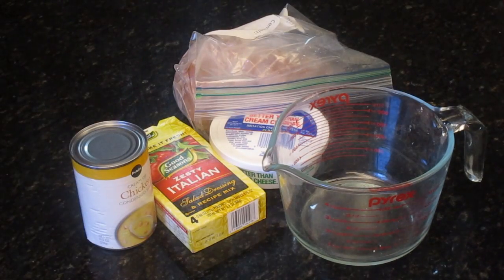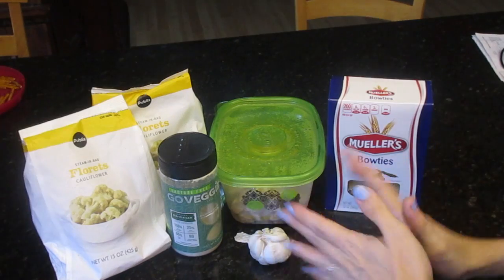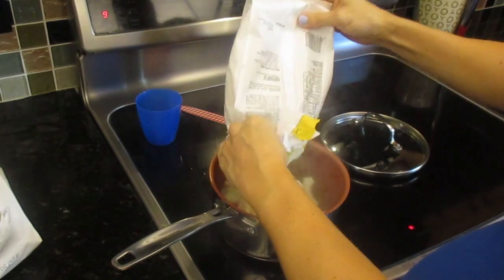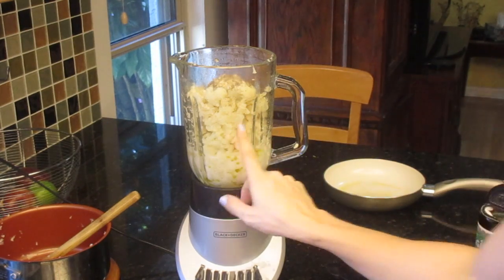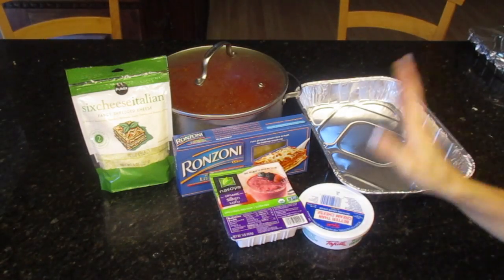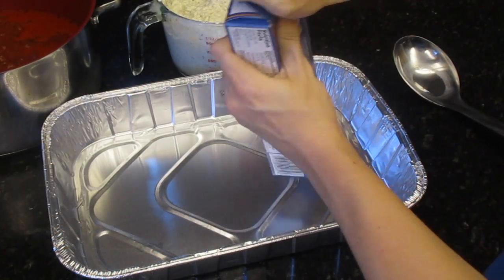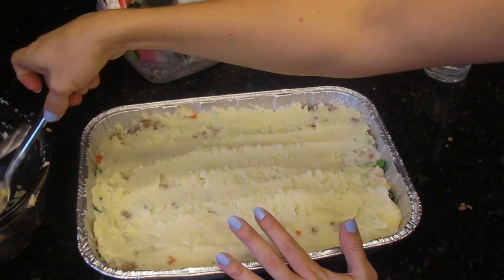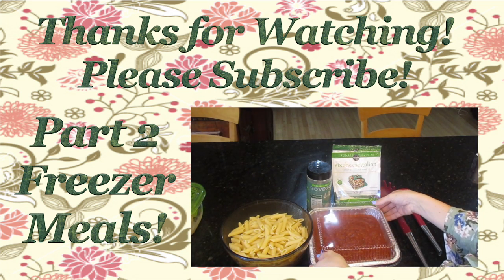Freezer Meals! Postpartum Prep! Pt. 1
Now that I am 35 weeks pregnant I am gearing up for postpartum!  One of my top postpartum must haves are freezer meals!  In this video I show you 4 of my go to recipes that are great for freezing and eating while postpartum!  Because Lord knows after I just had a baby the last thing I want to be doing is cooking!!

Best,
  Kim!!